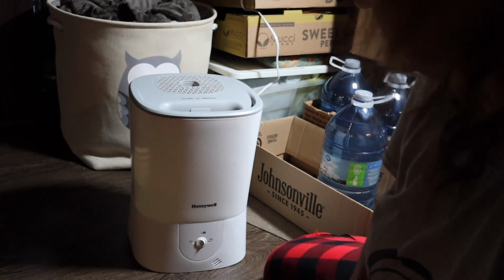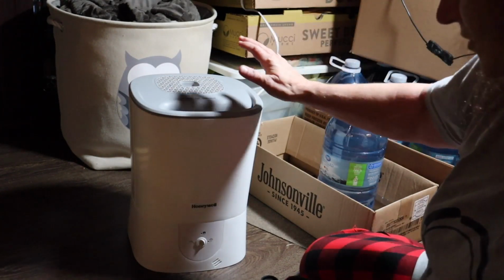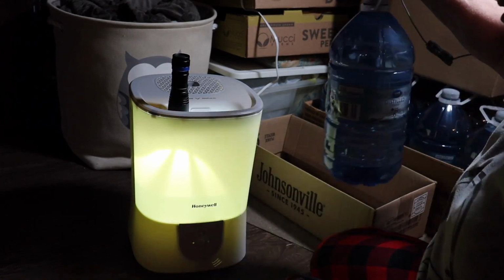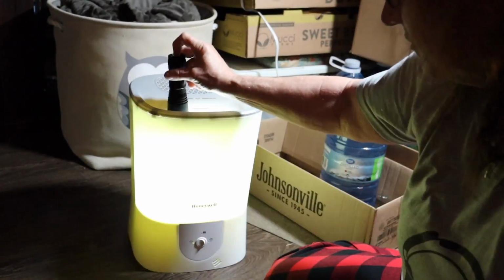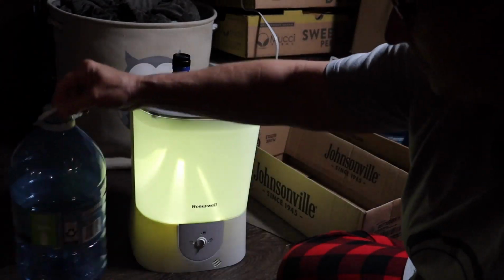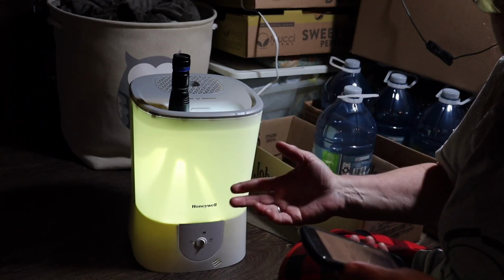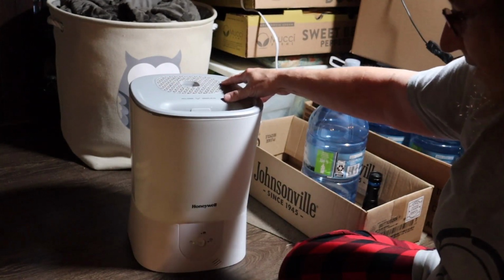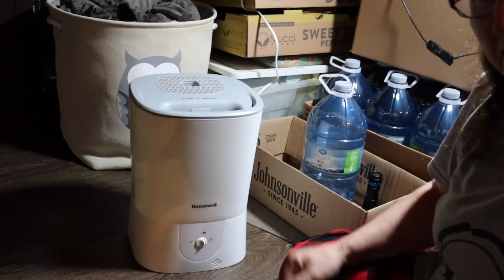Save Your Guitars | Honeywell Large Room Warm Mist Humidifier Review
I now have a Taylor GS Mini in Rosewood guitar to look after and that means using a warm mist humidifier in the winter to maintain the wood. Our current humidifier chose the day we brought our Taylors home to die. :( Hubby and I decided to buy new for a change and this one looked dependable according to the reviews so we pulled the trigger and got one. We have been running it for approximately three weeks straight and so far ... 👌😁

This is a link to where we got our Honeywell Large Room Warm Mist Humidifier  you can read all the description of capacities and features etc.

This is a link to where we got our hygrometer years ago at Home Hardware